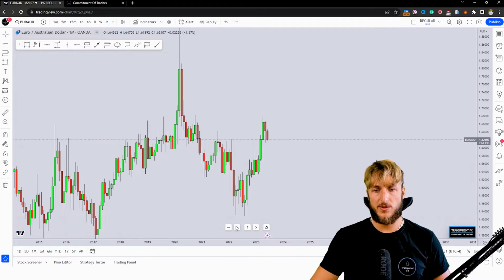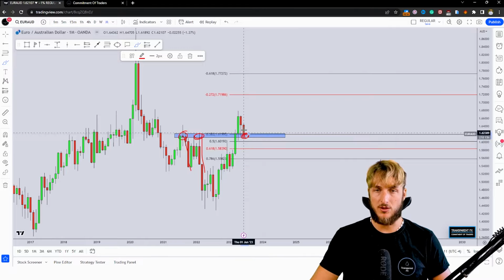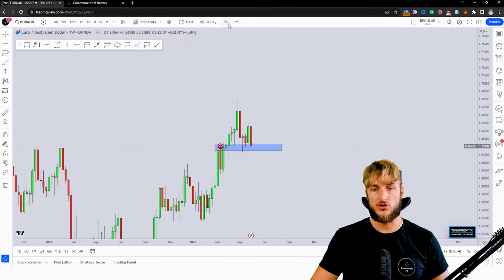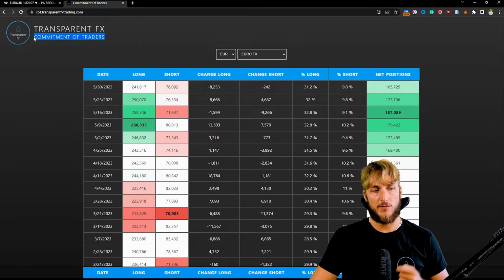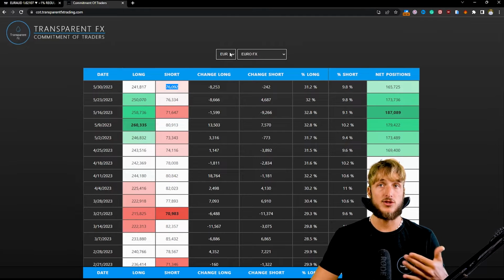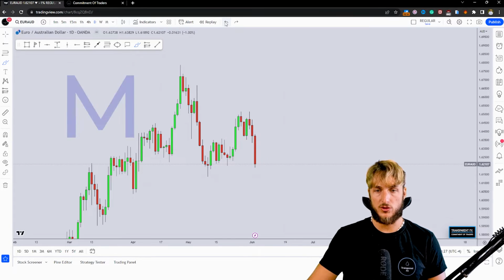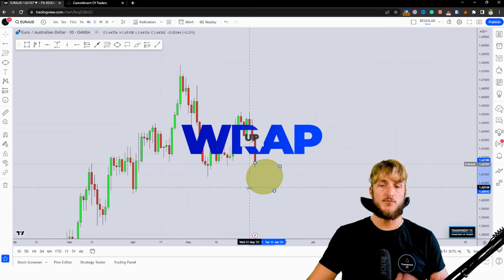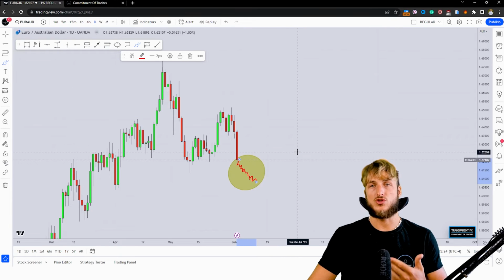EURAUD Trading Strategy: Technical and Order Flow Analysis !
In this video, I will be sharing my euraud trading strategy by providing my complete technical and order flow analysis so you can watch it to possibly improve your forex trading skillset.